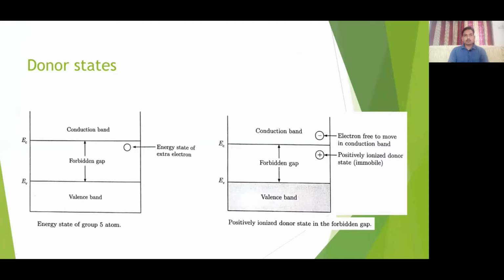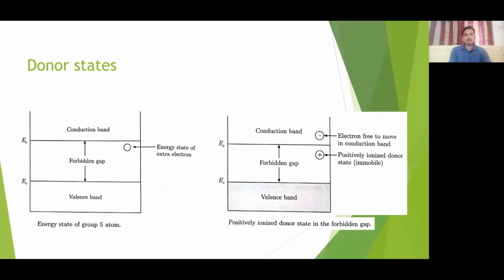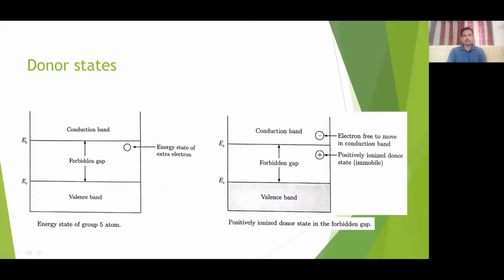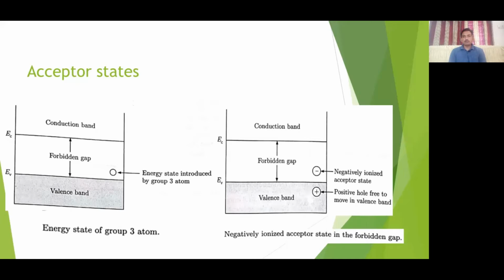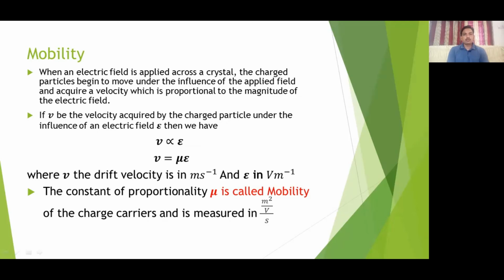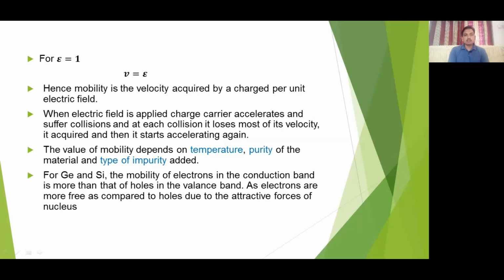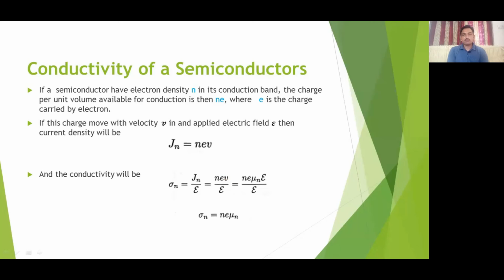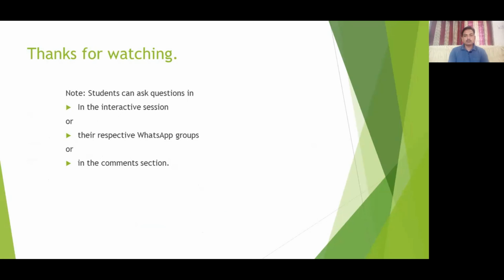Donor & Acceptor States | Mobility &conductivity of semiconductor | Dr Muhammad Imran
Solid State Physics Course for M.Sc Students